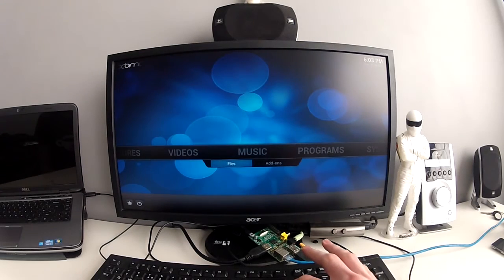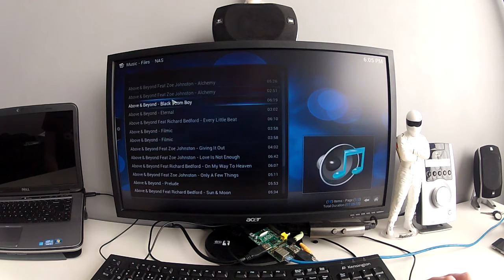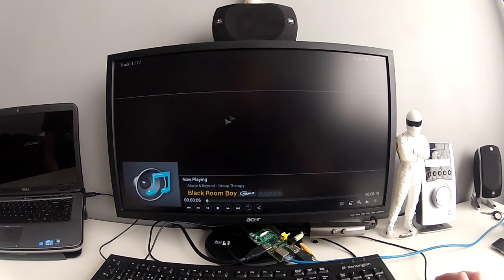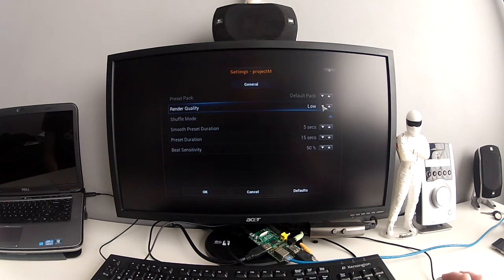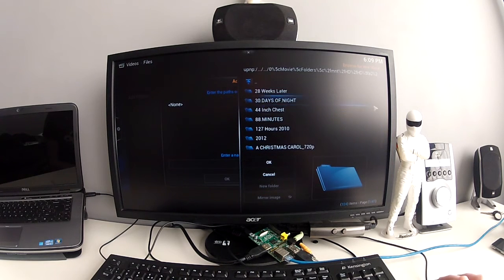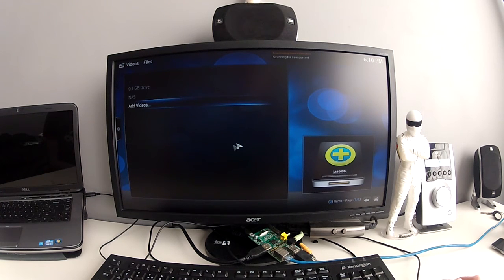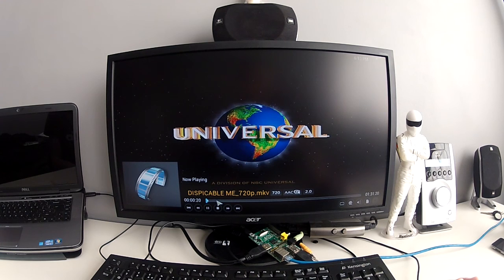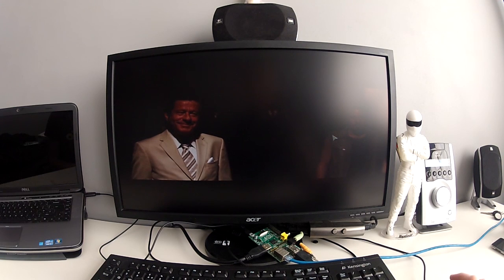Using your Raspberry Pi: (PART 3) Music and HD Video playback, adding Network devices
In this video I show you how to play back music and video content, how to add a NAS and stream from a home network device and demonstrate the capability's of the Pi with some streaming HD content, showing some of the downfalls to using this as a Home Theatre PC

This series of videos covers everything you will need to get up and running, along with explaining basic set up, install, features and tips to using your Raspberry Pi with RaspBMC

Part 1 shows a basic windows installation for RaspBMC, a pre compliled version of XBMC for the Raspberry Pi

Part 2 Guides you through the install process, how to set up and tweak various settings to your preference, It also covers setup and how to get the most out of the Youtube addon.

Part 3 Demonstrates how to set up and view music and video content, how to set up your network media like a NAS or other shared media and how the Pi copes with media streaming in HD

Part 4 Shows how to pair the XBMC remote application for android up to the raspberry Pi running RaspBMC, I show how you should set up your Pi and what is required from your network, how to get everything paired up for use with the  android XBMC remote application.
I also cover an extremely cool feature that lets you instantly send youtube videos to play on your tv wirelessly from your android phone! Like airplay, but so much more!